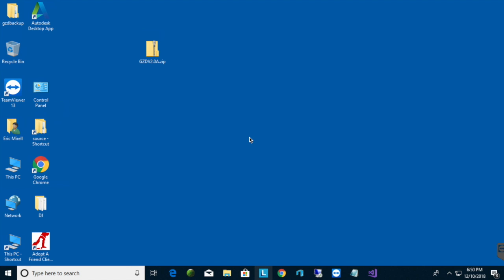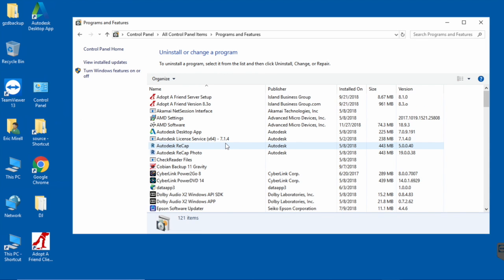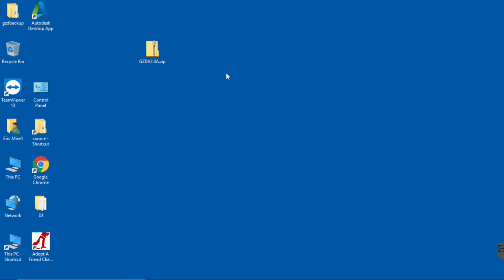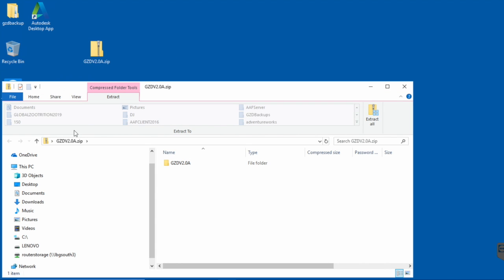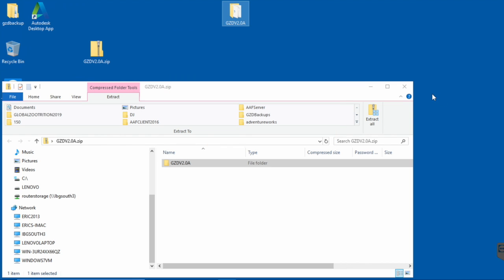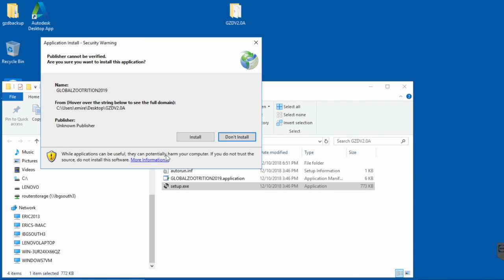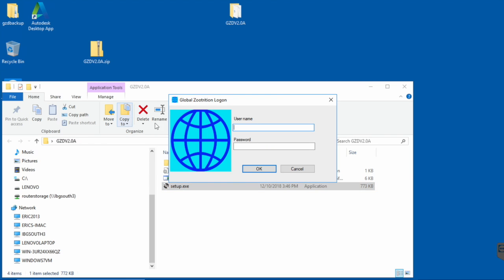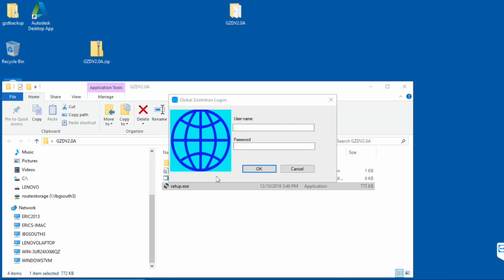Global Zootrition Installation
Installing Global Zootrition